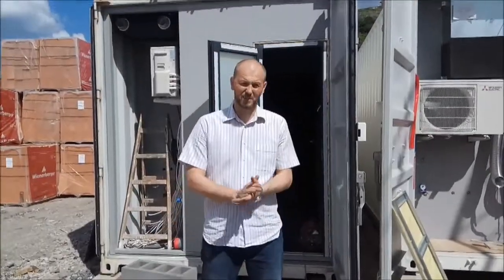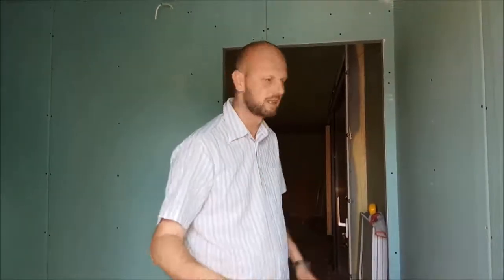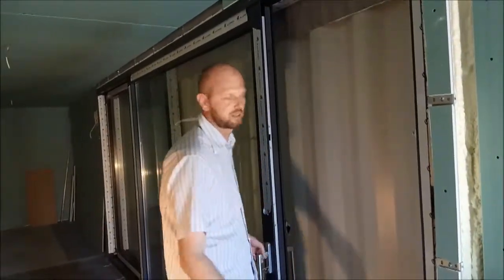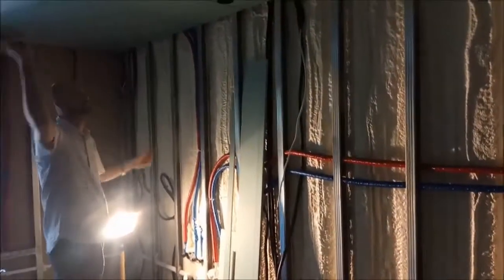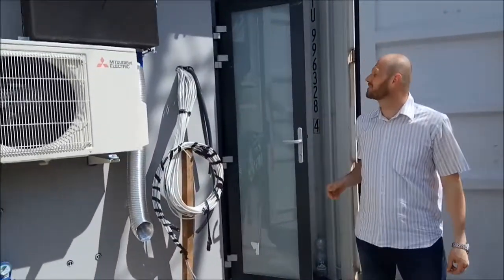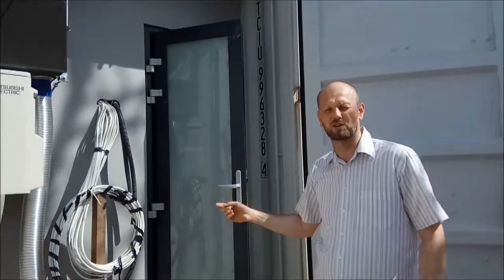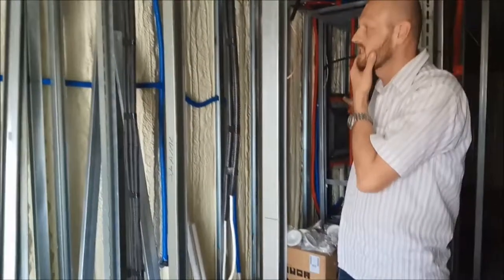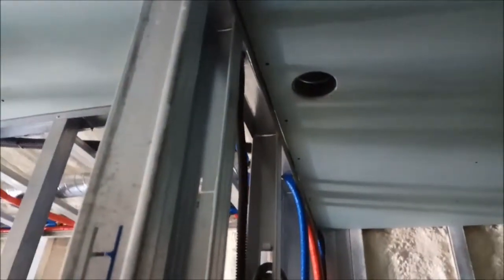containerhomes.nz May 2018 progress